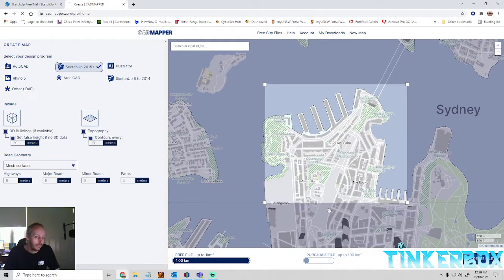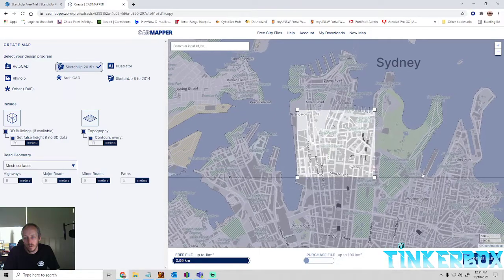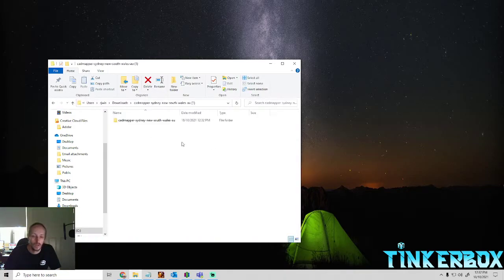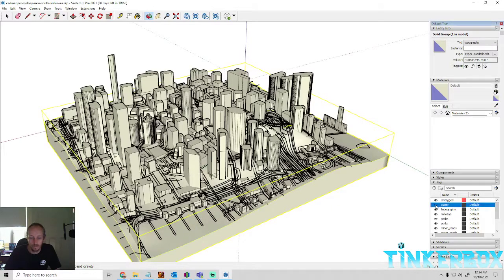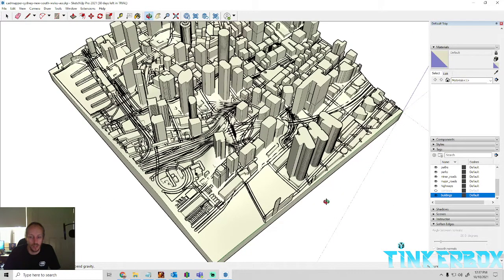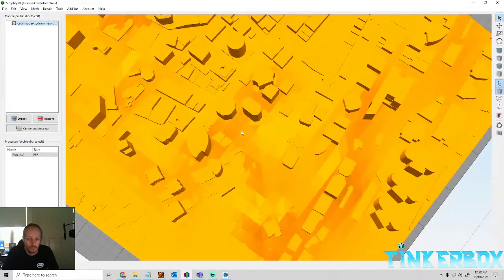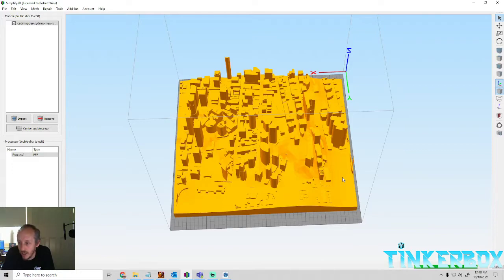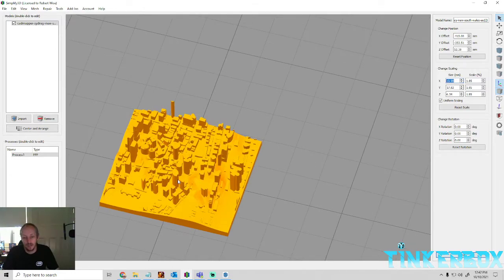3D Printing A City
I go through a very quick and easy way to create tiles of your city for 3D Printing.
To create a tile of your city you will need to head over to cadmapper:

You can export from cadmapper to other programs but i have not used any of them as of yet.